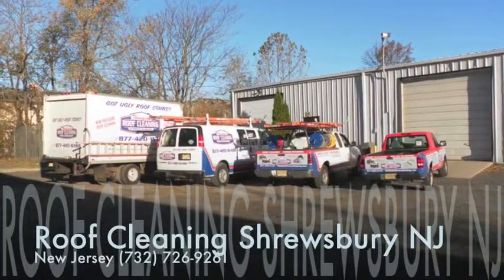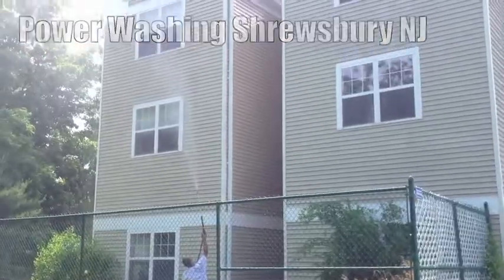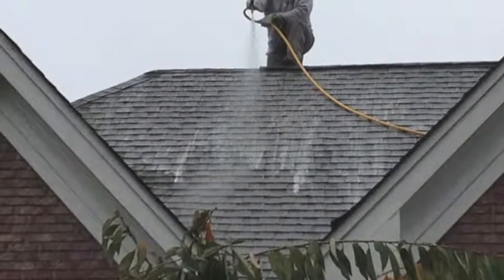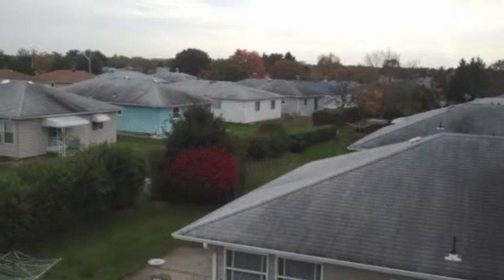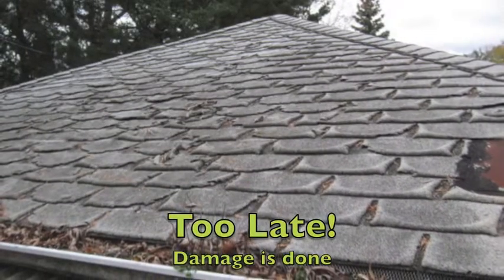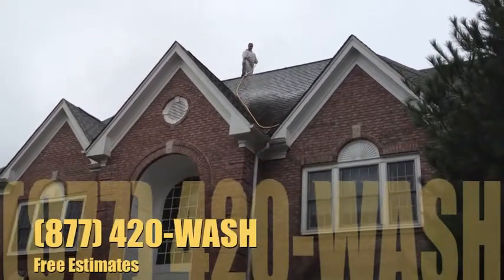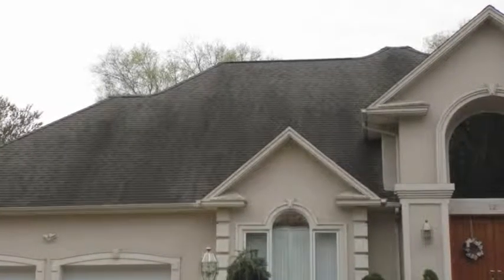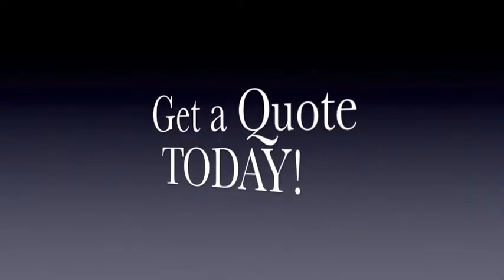Roof Cleaning Shrewsbury NJ 877-420-WASH | New Jersey Power Washing 07702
Get a free roof cleaning or soft power washing quote in Shrewsbury New Jersey by calling or visit our Shrewsbury Roof Cleaning and Pressure Washing Web

Roof Soft-Washing Shrewsbury N.J.

Never Pressure Wash A Roof!!!  Please don't let anyone talk you into pressure washing your roof, even if they claim it's low pressure.  Ask your roof shingle manufacturer what the recommended  cleaning procedure is.  They will most likely tell you to use a soap that has bleach.  Is bleach safe?  Will it kill the surrounding landscape?

First, let's look at the organisms that are staining the roof.  There are a combination of organisms that create staining on a roof.  Black staining is a bacteria that is commonly mistaken for algae.  The bacteria, known as gloeocapsa magma, is a very hardy strand of bacteria that can feed on the limestone in the roofing shingle.  It can live for long periods of time without water due to the UV repellent shell it develops for protection.  If you were to put the staining under a microscope you will see that it is actually green.

Pressure washing does not kill the bacteria.  Our detergent is calibrated specifically to melt the outer shell and kill the bacteria inside.  Through our complete sterilization will this roof stay clean for an extended period of time.

These are the most common questions asked by our customers.  Yes, the solution we spray has the ability to kill landscape.  If it was plant friendly it wouldn't work on the organisms that are staining your roof.  Landscape can be protected 3 ways:  keeping the landscape wet, covering the landscape, and bagging all of the gutters to collect the runoff.

"Bleach" is sodium hypochlorite.  Look at the side of a bleach bottle, it should label this as the active ingredient.  Sodium hypochlorite is truly a biodegradable product.  Chlorine is a gas.  It evaporates quickly.  If you pour it bleach outside and come back tomorrow you will find nothing but salt.  Sodium hypochlorite is also what is used in swimming pools.  But the pool guys call it "pool shock".  The local municipalities treat our drinking water with sodium hypochlorite.

Roof Moss Removal Shrewsbury NJ

In order for a roof to stay clean for an extended period of time, it must be fully sterilized.  If any mold spores are left behind it will quickly regenerate.  This also applies to moss and lichens.  Many times moss or lichens can be found more on the northern exposures of the roof.  These areas will retain more moisture allowing the moss and lichens to grow faster.  Most of the spores for moss and lichens travel by air.  When they land on the roof, they don't choose where to land.  They land everywhere equally.  So, to insure a fully sterilized roof, it is always wise to treat the entire roofing area.

Power Washing | Pressure Washing | Shrewsbury N.J.

Most stains around the property are caused by living organisms.  Some surfaces, such as cement or stucco, can harbor mold and mildew deep into the pours.  Pressure washing these surfaces would crop the mold at the top leaving the root to regenerate.  By pre-treating the surface with a disinfecting detergent the mold will die at the root.  Bleach, or sodium hypochlorite, is a safe and truly biodegradable cleaning chemical.  Sodium hypochlorite is used to treat pool water.  Local municipalities also use it to treat our tap water.

This approach to the staining will help maintain a mold-free environment 4-6 times longer than using water alone.  Water alone can create a perception of clean but you cannot see on a microscopic level the amount of mold and mildew spores that were left behind.  This is why some surfaces seem to get dirty rather quickly and are aggressively cleaning the surfaces year after year.  High pressure water deteriorates surfaces including cement.

Trex or composite decking can be damaged by using high pressure.  If the stain is organic, it must be pre-treated.  Same goes for vinyl fencing, stucco, painted surface, hardy board, and soft pool cement.

We are Shrewsbury New Jersey's leading exterior cleaning company.  We service all of the surrounding Monmouth County for roof cleaning, power washing, pressure cleaning, hot water cleaning, and solar panel cleaning.